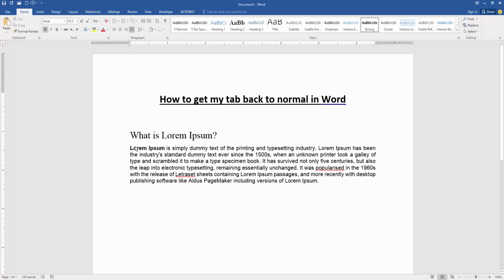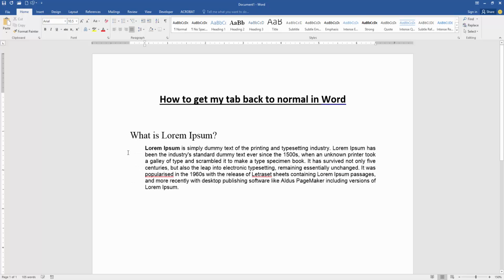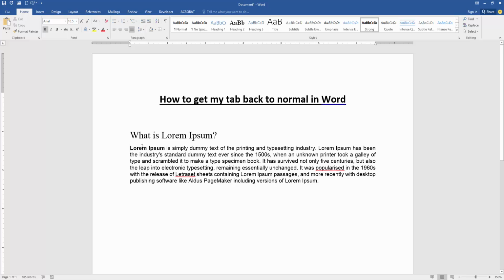How to get my tab back to normal in Word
Assalamu Walaikum,
In this video I will show you, How to get my tab back to normal in Word. Let's get started.